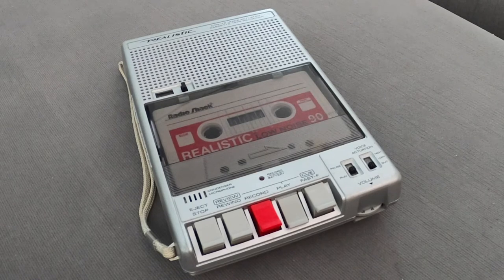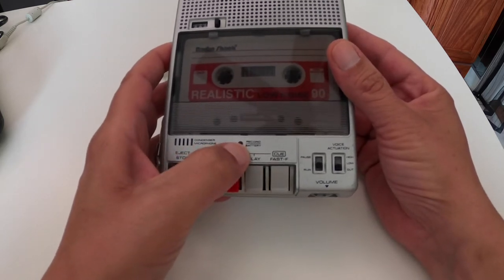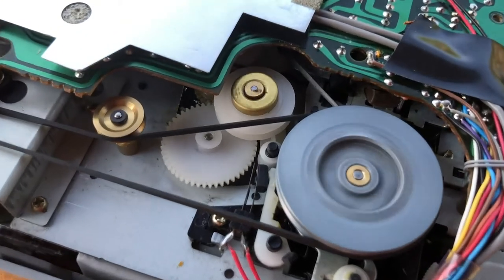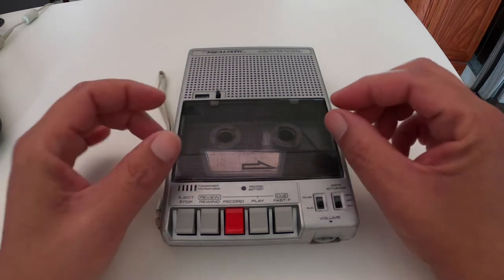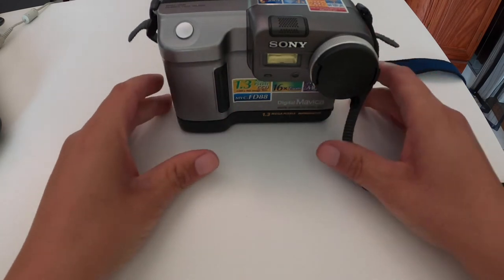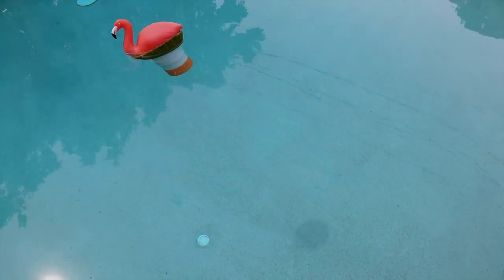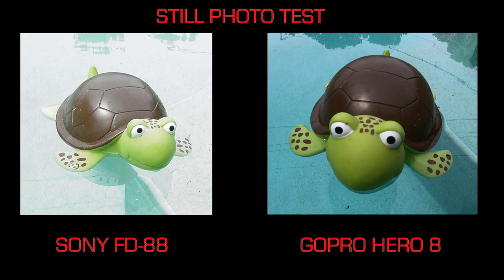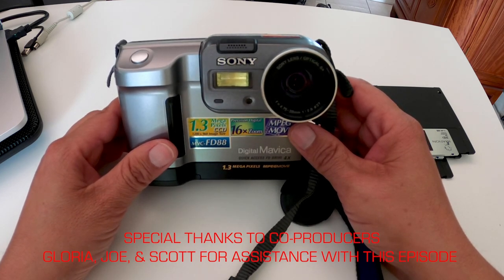IJDM 50th Episode Special: Realistic CTR-75 & Old vs New Camera Face-Off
Well then, here it is! Officially this is the 50th episode, tho I have mentioned, I do not like doing alot of editing, this just had to be done right.  The main feature of this video is of course "The Prisoner" (1967) intro re-creation in homage to the late great Patrick McGoohan.  We will be reviewing the Realistic CTR-75 Cassette Tape Recorder (Tandy CCR-82), and also do a face-off with the Sony Mavica FD-88 from the late 90's versus a modern GoPro Hero 8, with some surprising results. Let's take a look.  Audio/Video likeness courtesy mention to plc/ITV Studios Global Entertainment derived from their material.